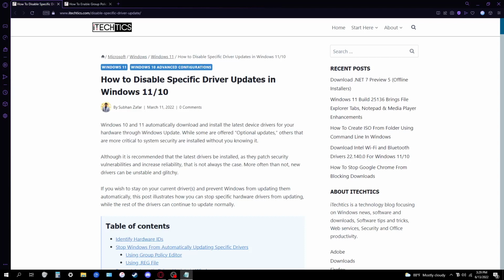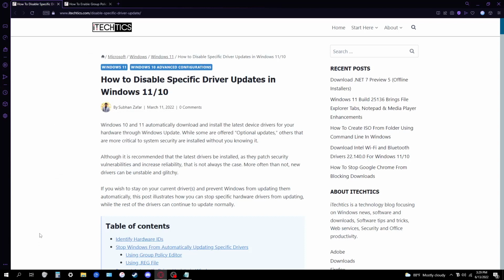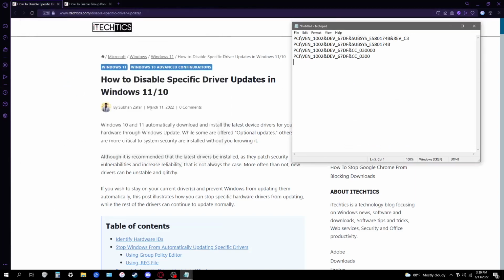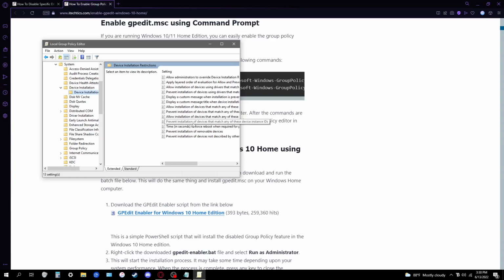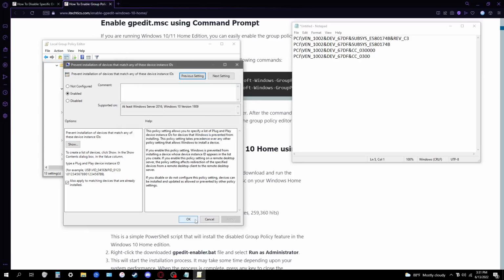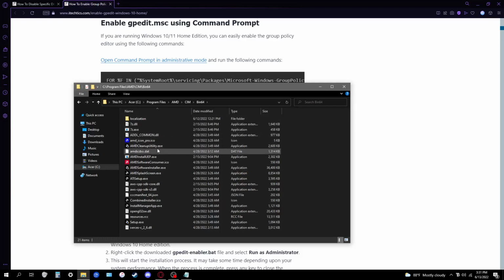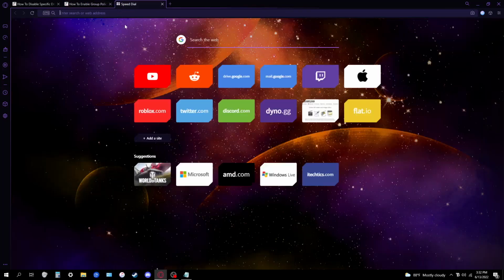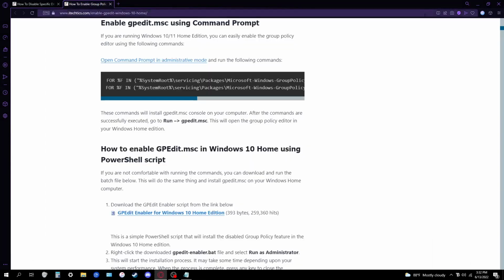How to Fix AMD Radeon Software Not Compatible with Graphics Driver (CHECK PINNED COMMENT)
I've seen too many videos where people just don't get the responses and help to finally fix this problem, (which I myself have been dealing with for over 2 years) so after I found the one way it actually successfully worked for me I figured it'd be worth sharing my method to help those same people who're dealing with this issue.